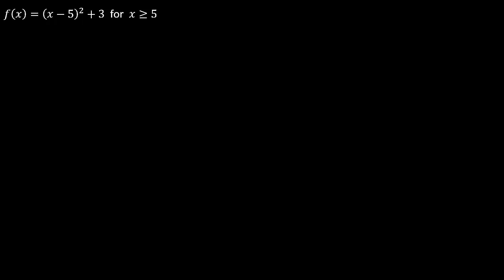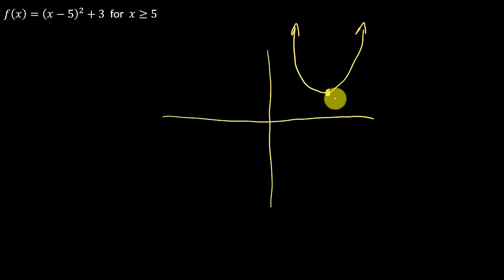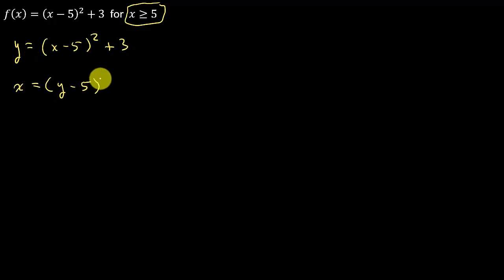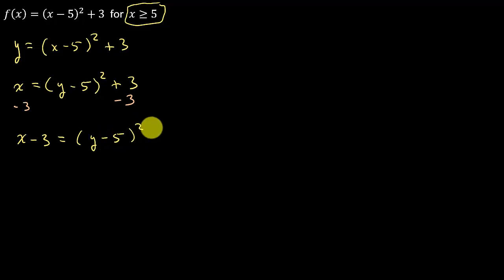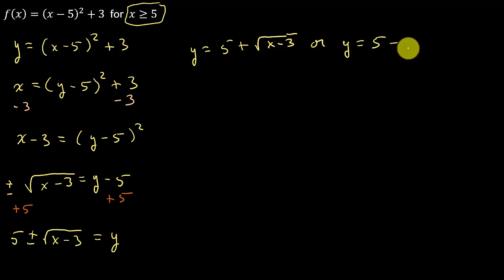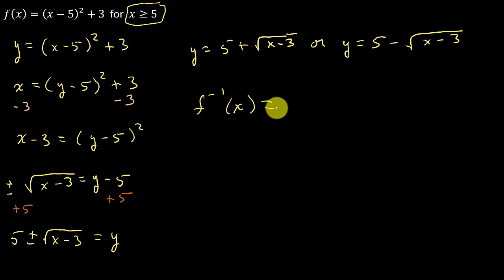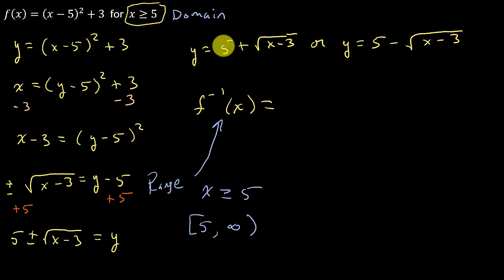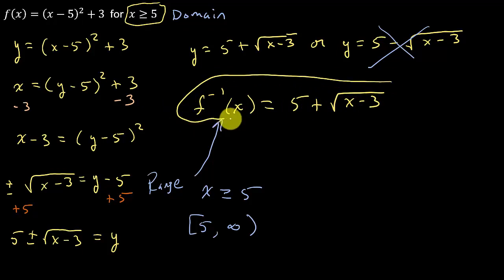How to Find the Inverse of a Quadratic Function Example 3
This video shows how to find the inverse of a quadratic function.